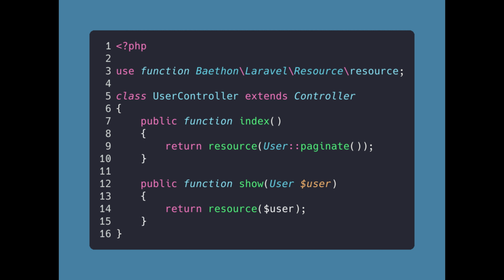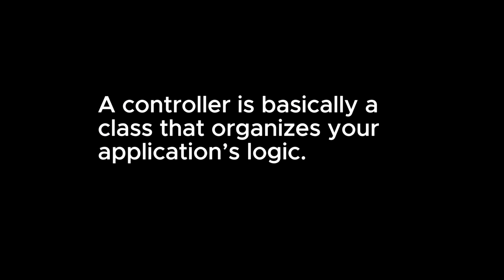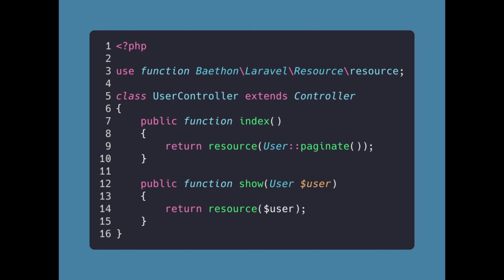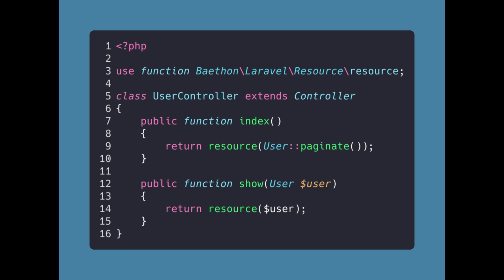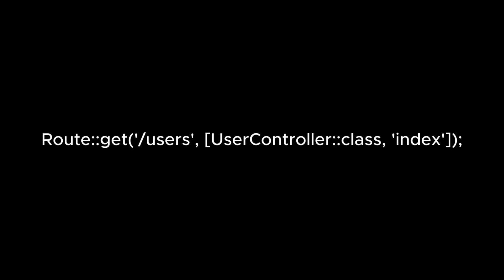How to Create a Controller in Laravel (Step-by-Step Guide)